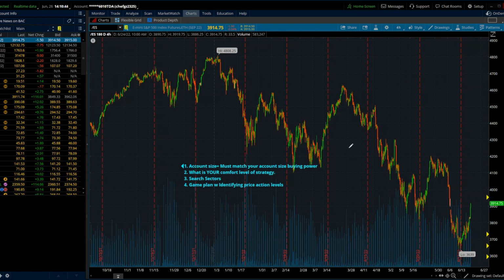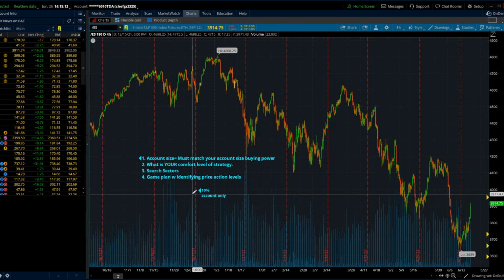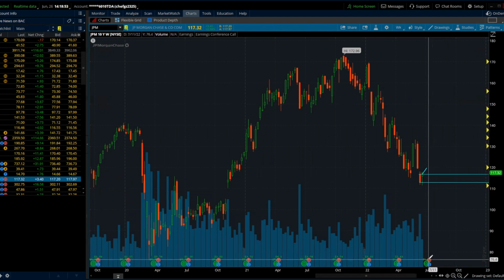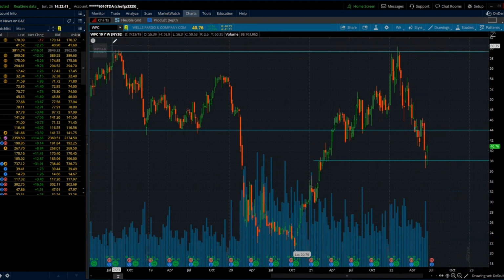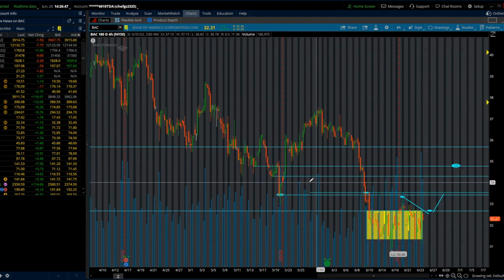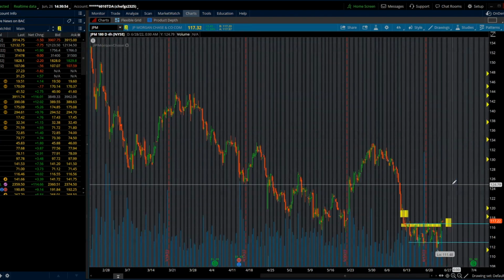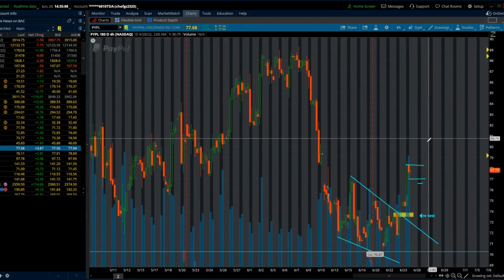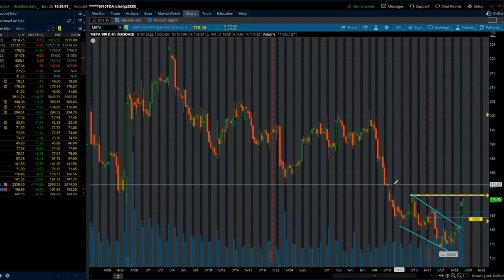How To Create A Watchlist // Weekly Watchlist